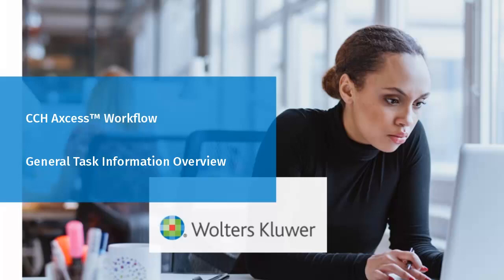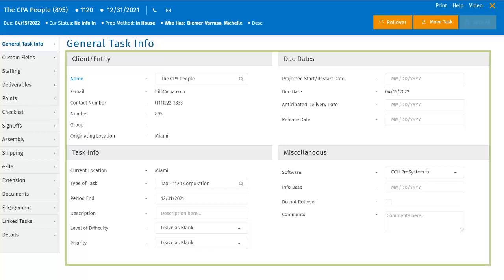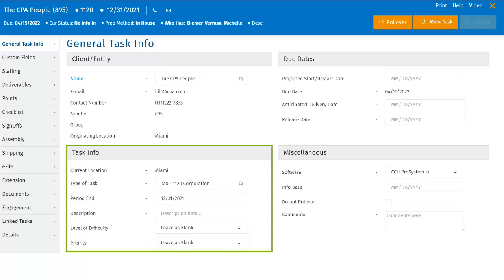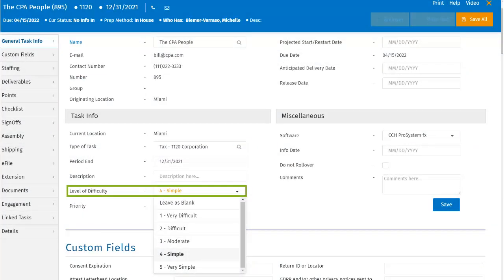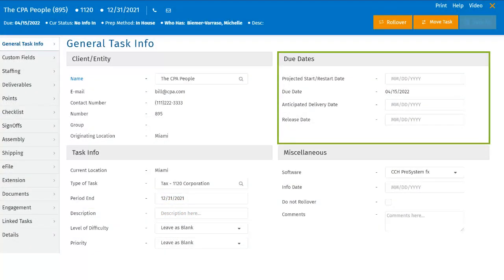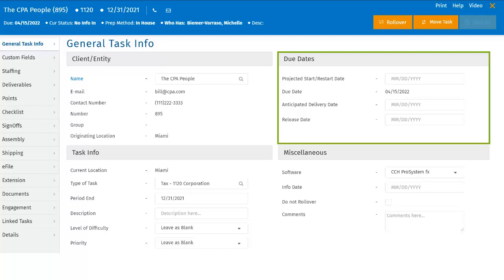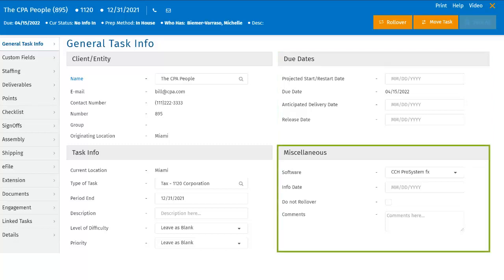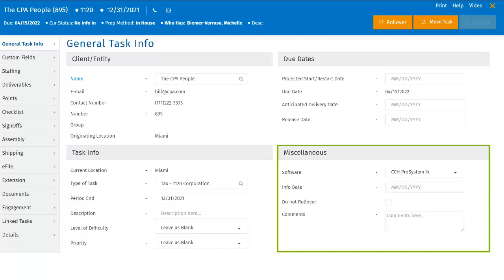CCH Axcess™ Workflow: General Task Info Overview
This video will walk through the 4 sections of the General Task Information. Client Info, Task Info, Due Dates and Miscellaneous.